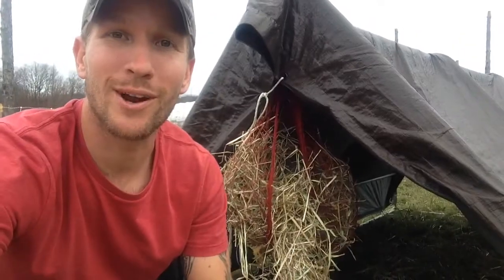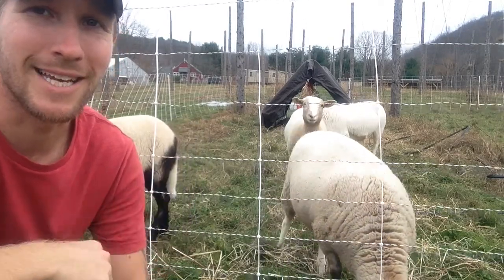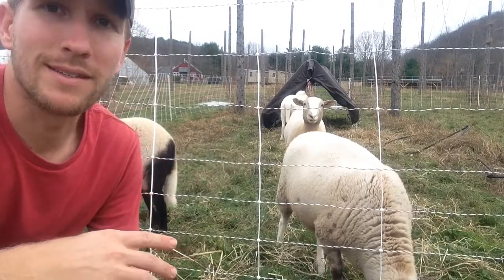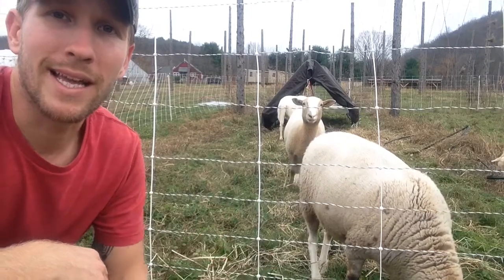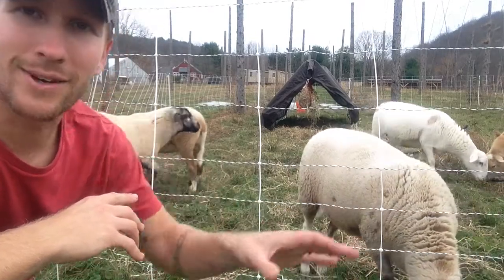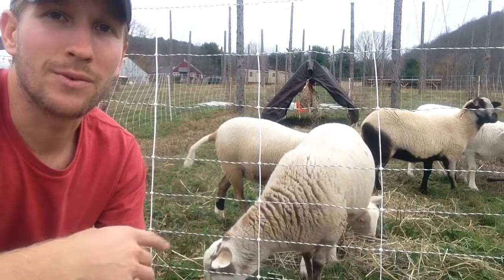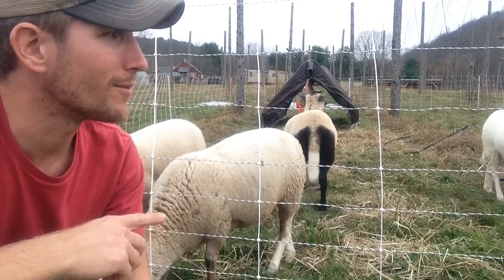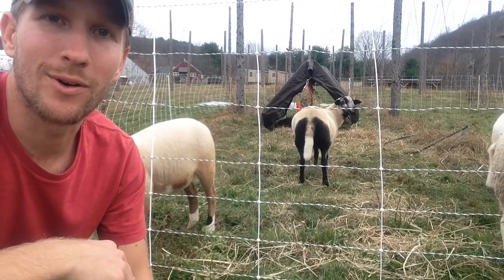Feeding sheep hay on pasture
Feeding hay has been a good way to judge our pasture rotations. If there is nothing left to eat in their fence they go after the hay and it is time to move them. There are of course other factors that go into a pasture rotation and grazing management, but this video was just to highlight one of them.